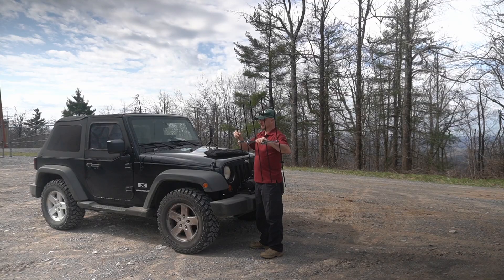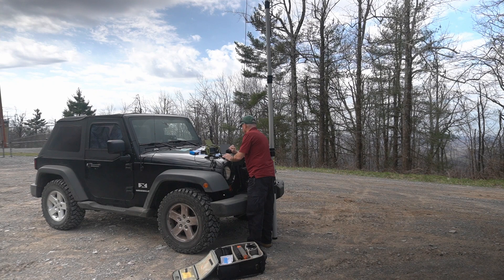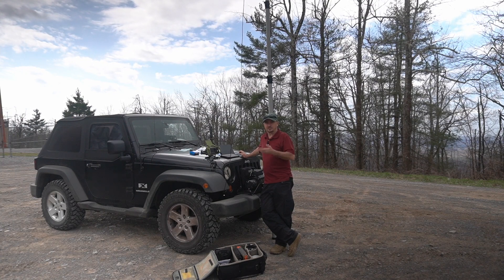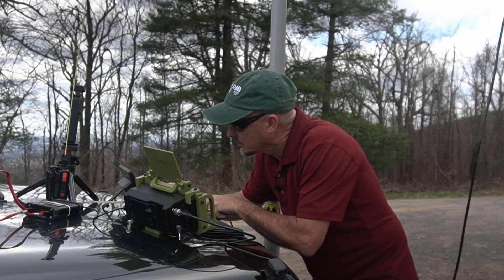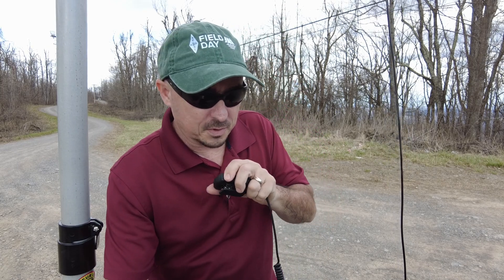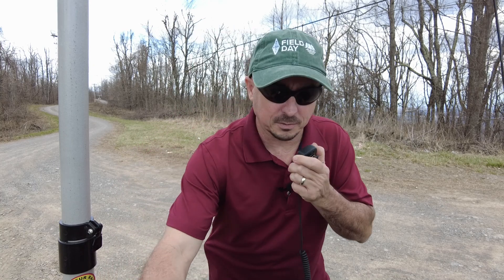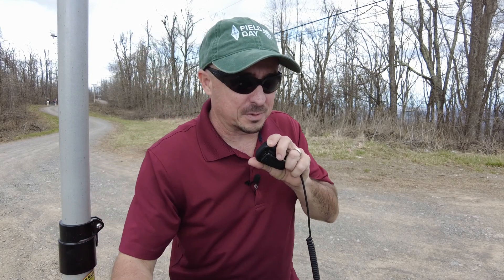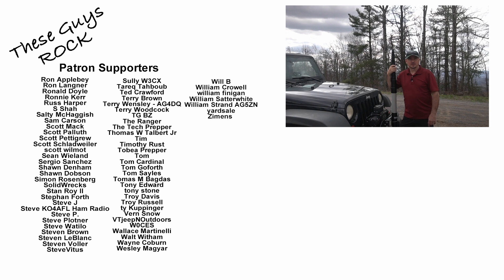Mountain Topping March 2022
A fun filled day of portable radio from the top of Short Mountain in middle Tennessee.